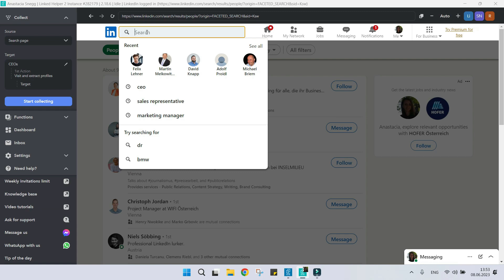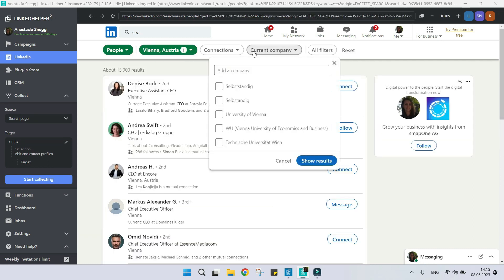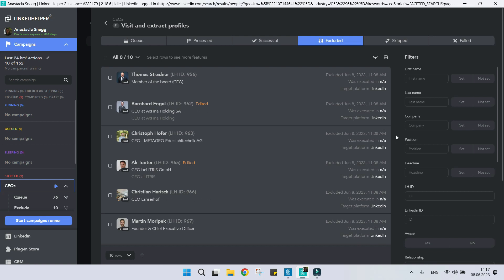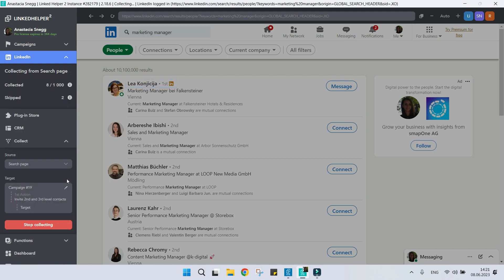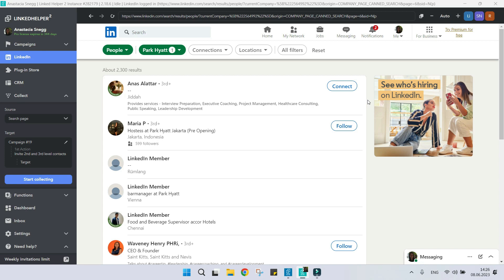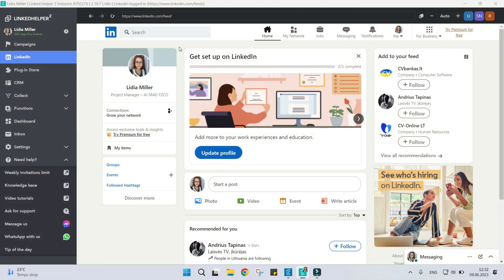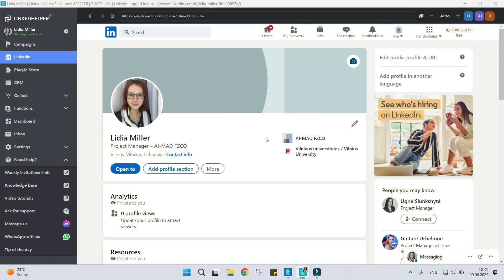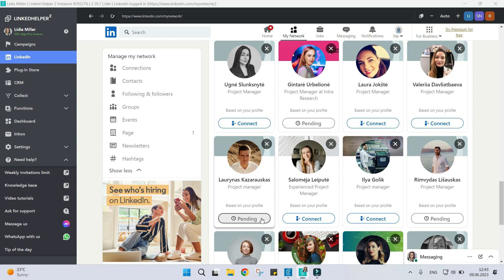Skipped profiles - why does Linked Helper skip a lot of profiles and how to fix it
Tried to collect profiles from LinkedIn search but see a lot of them skipped during collecting?

There are 5 main reasons:
00:00 Introduction
00:28 #1 In queue for processing
01:24 #2 Already processed in campaign;
01:54 #3 You haven't set 1st, 2nd or 3rd-degree filter;
02:53 #4 Out-of-network profiles;
03:56 #5 New LinkedIn account.

See how to fix them.